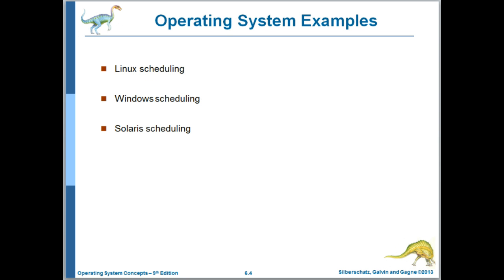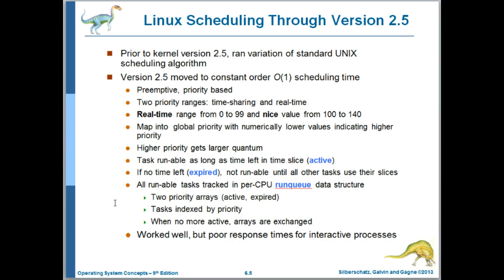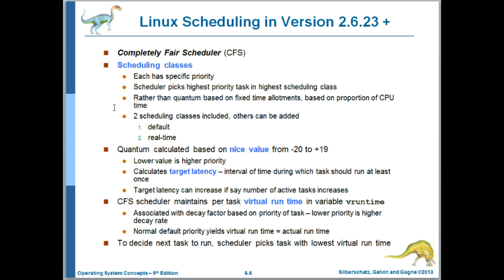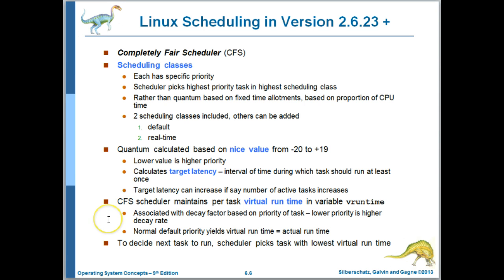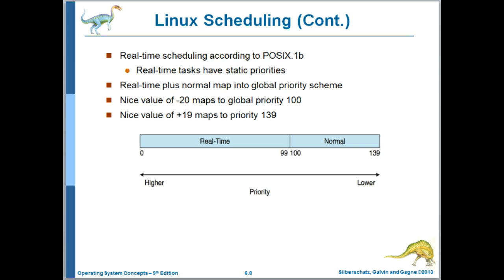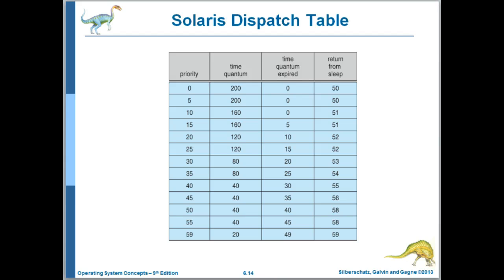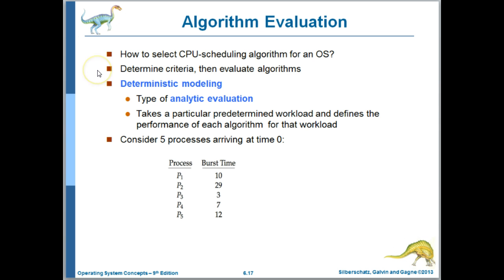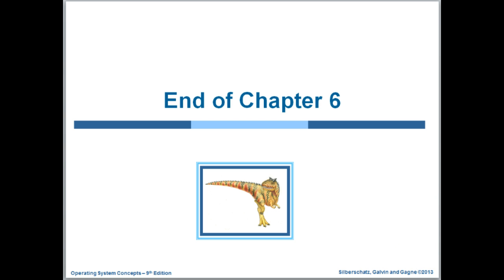CS311L14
CS 311, Chapter 6, Sections 7 and 8